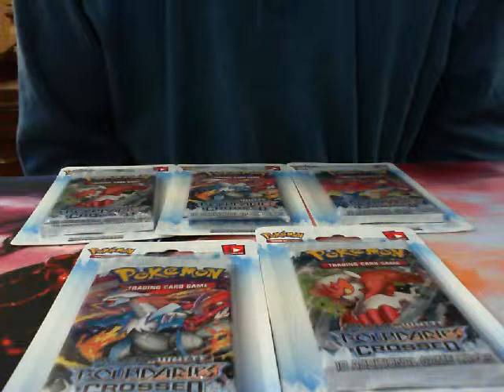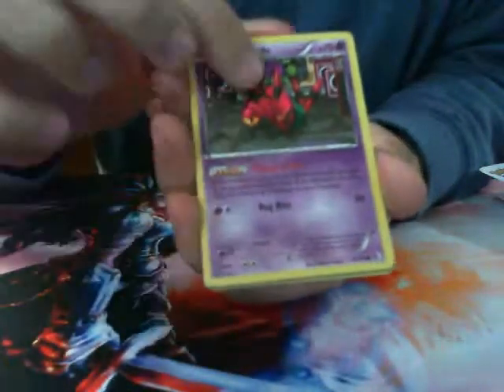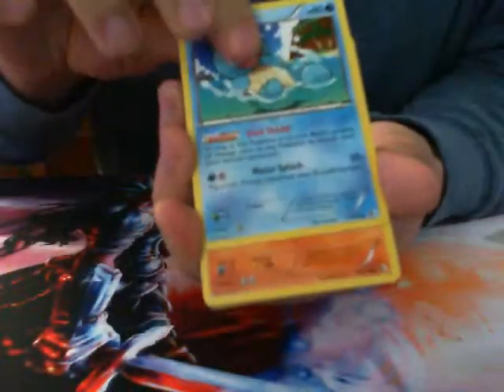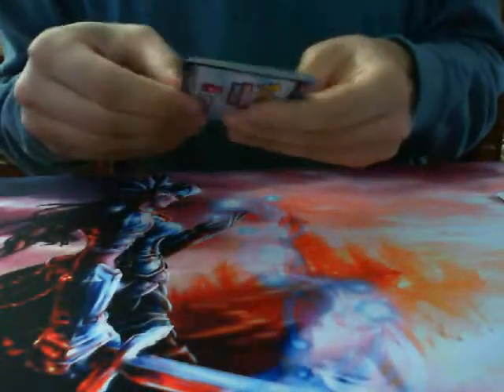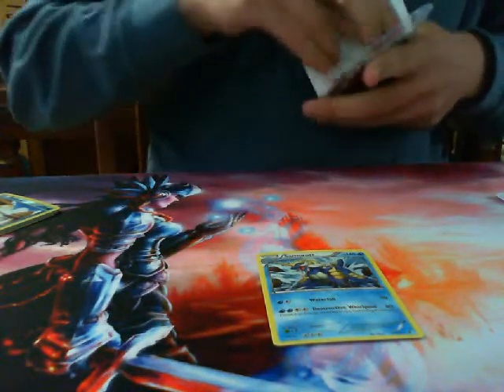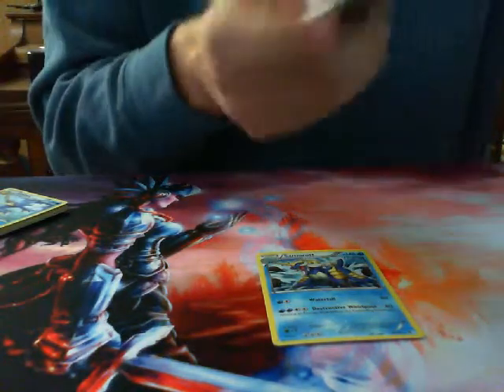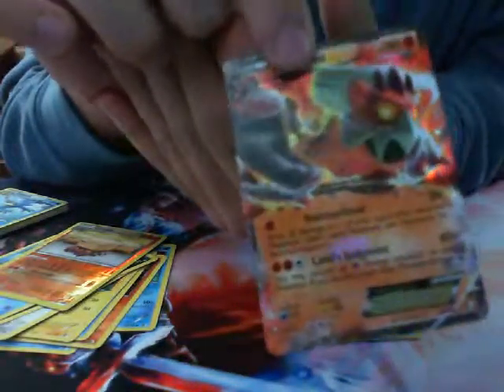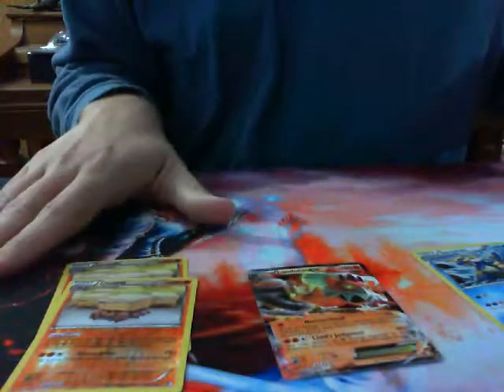Opening 5 Boundaries Crossed Packs! (EX pull =O)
Heya again everyone, happy new year! Fun packs with some pretty good pulls, including an EX!